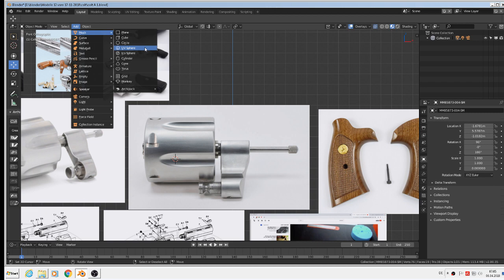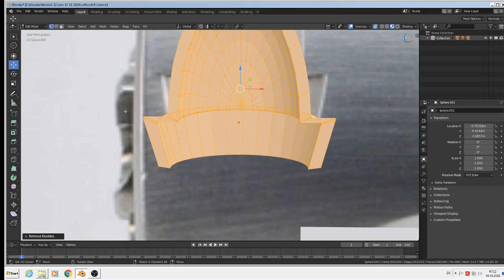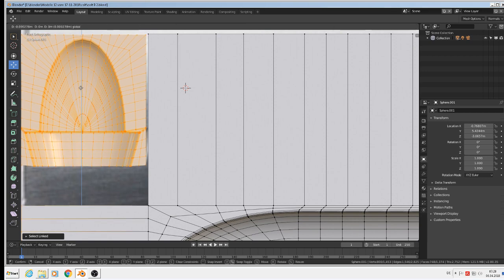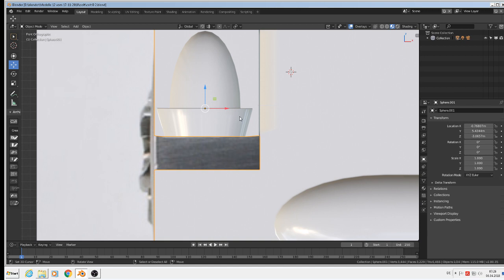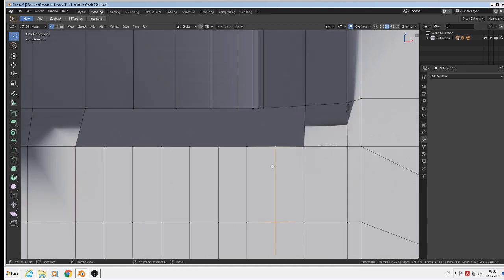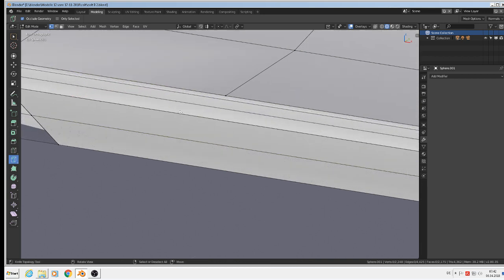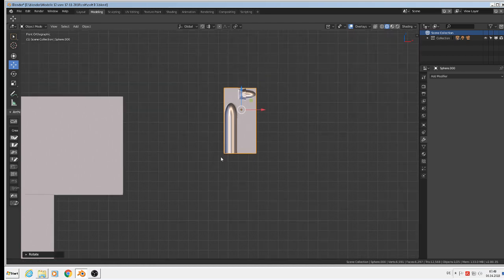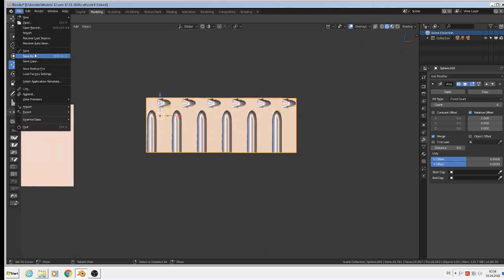blender 2.8 modell a gun tutorial part 1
modell a gun tutorial